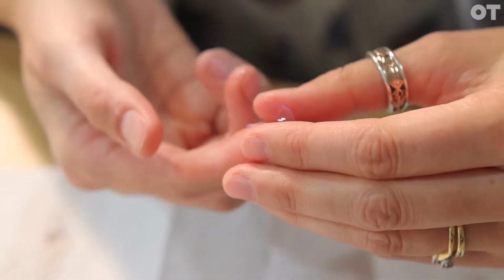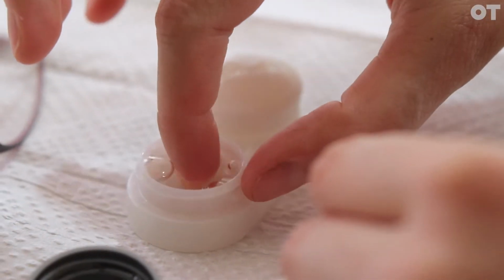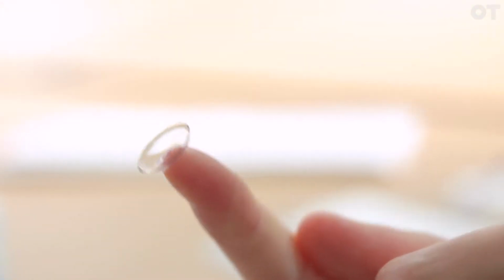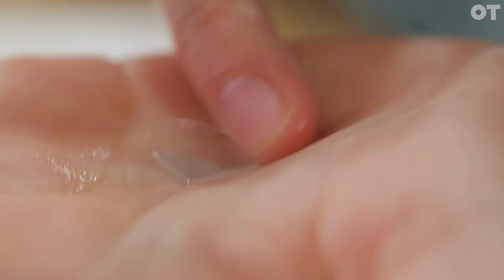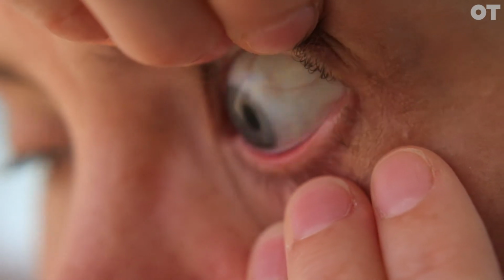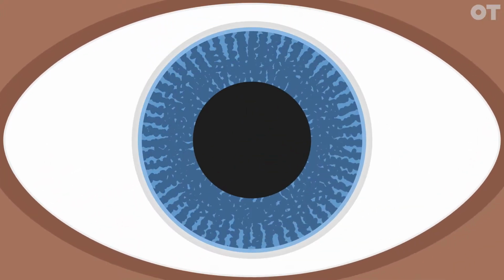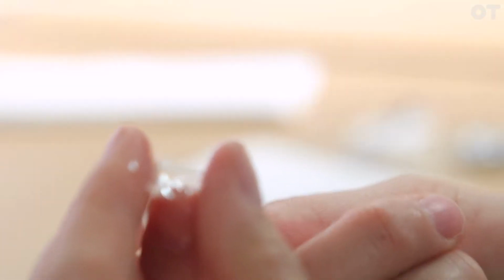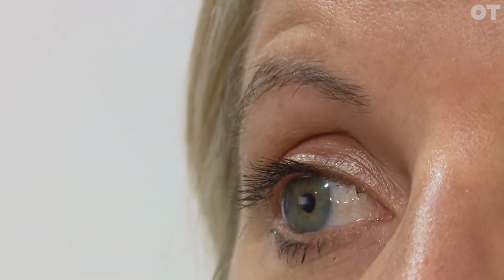Getting patients into contact lenses tutorial [Peer View]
In this tutorial we explore the process of getting a patient into contact lenses from patient selection, patient management, insertion, removal, advice and aftercare.

0:00 Patient interest
3:10 Lens choice
4:50 The fitting
13:45 Aftercare